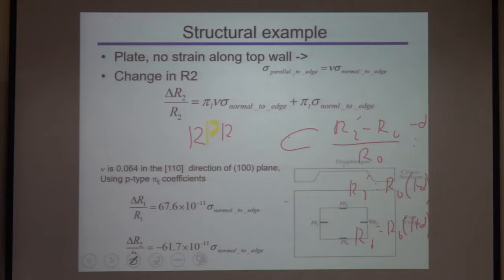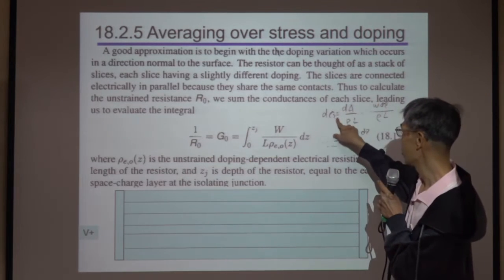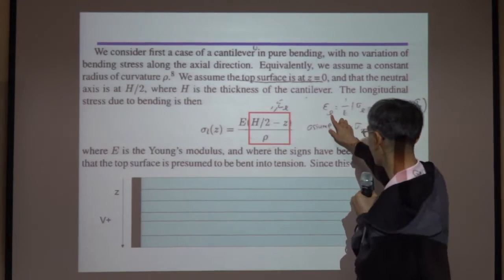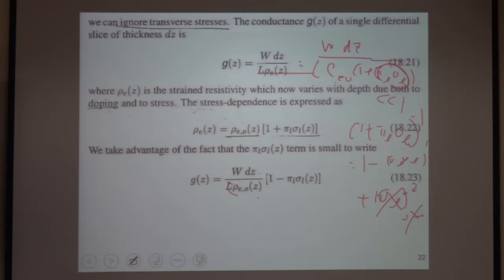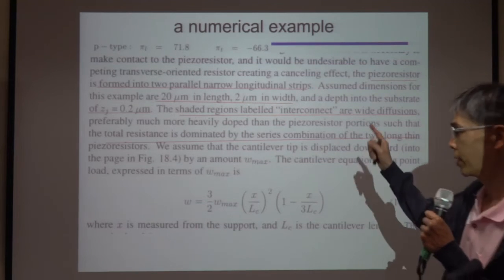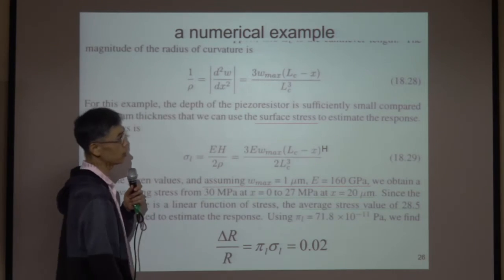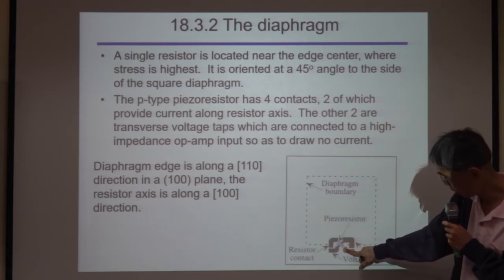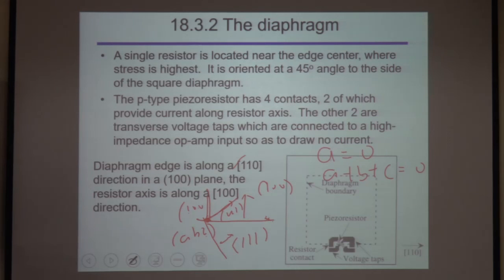MEMS piezoresistive pressure sensor Lecture video 2